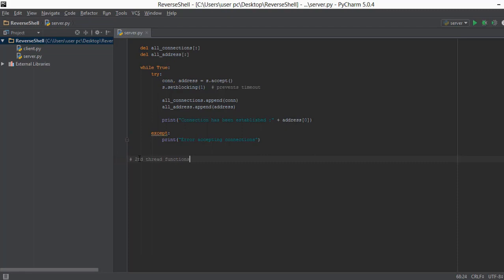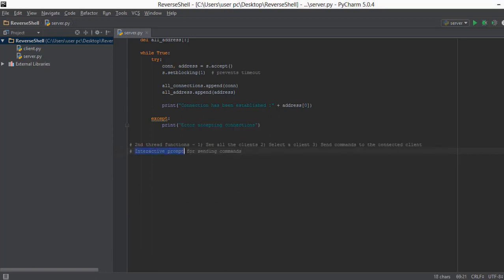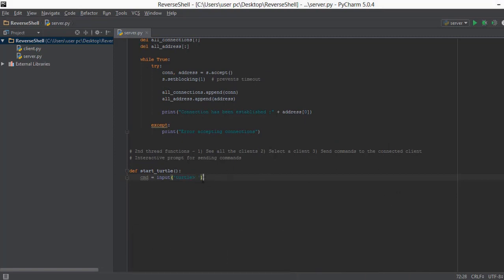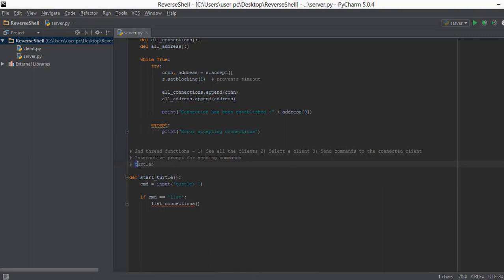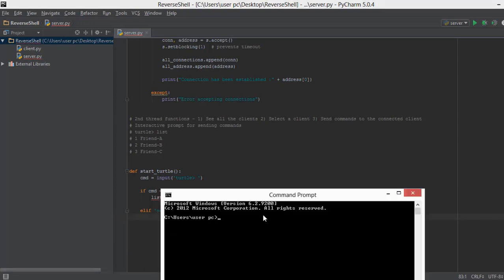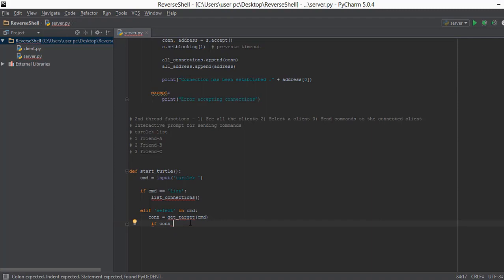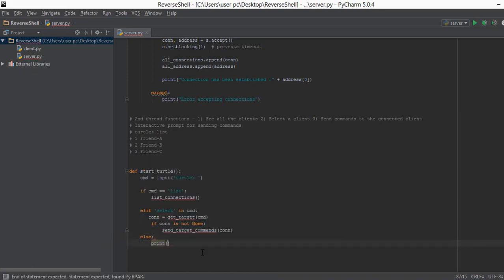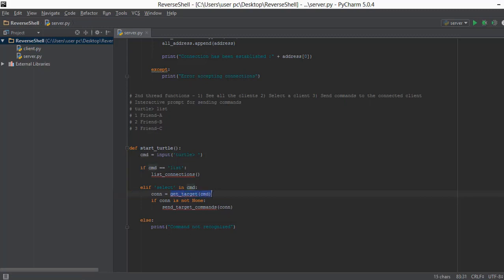Python Network Programming 12 Custom Interactive Shell Socket Programming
Title: "Python Network Innovators: Building a Custom Interactive Shell - Part 12 🐍🌐"

Description:

🚀 Welcome back to PyNetInnovators Series! 🚀

In Part 12 of our Python Network Programming journey, we unleash our creativity by constructing a Custom Interactive Shell using Socket Programming! 💡 Whether you're a network innovator or a Python enthusiast, this video is your guide to crafting a personalized shell for interactive communication in a network environment.

🌟 Key Points:
- 🤩 Interactive Shell Creation: Dive into the world of building a custom interactive shell, allowing dynamic and real-time communication between client and server.
- 🚀 Advanced Level: Tailored for learners who have followed our series, we explore the intricacies of designing and implementing a customized shell in Python.
- 💻 Live Shell Building Session: Witness a live coding demonstration as we construct a custom interactive shell, providing practical insights and best practices.

🔔 Don't forget to hit the innovator bell icon to stay updated on our upcoming Python network programming tutorials and coding insights!

👍 If you find value in this video, give it a thumbs up, share your Python networking thoughts in the comments, and join the journey of innovating with custom interactive shells with your fellow PyNetInnovators. Let's build a community of skilled network innovators!

📚 Explore recommended resources and Python socket programming code snippets in the video description to reinforce your understanding of this advanced networking skill.

🔍 Tags: @PythonNetworkProgramming @InteractiveShell @TechTutorial @PyNetInnovatorsSeries @DeveloperCommunity @LikeSubscribeShare @SocketProgramming @CustomShellDesign @TechEducation @PythonProgramming @TechSkills @WebDevelopment

🙏 Thank you for being part of PyNetInnovators Series. Let's innovate with custom interactive shells for dynamic network communication! 💻🐍🌐